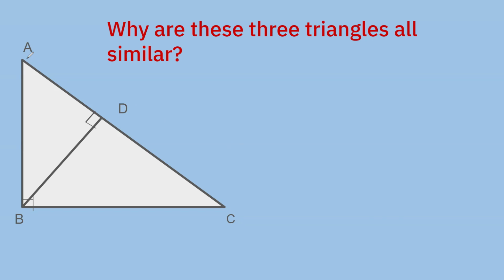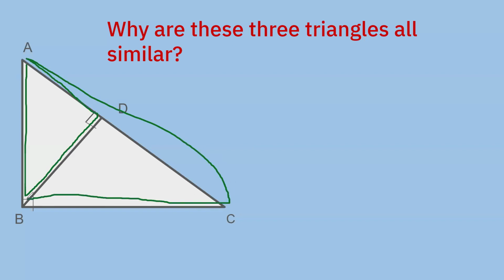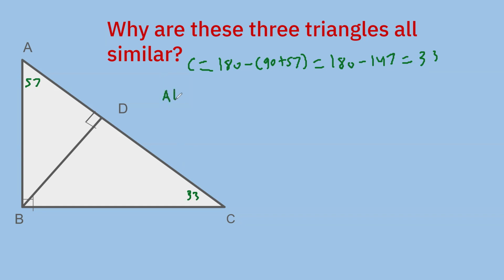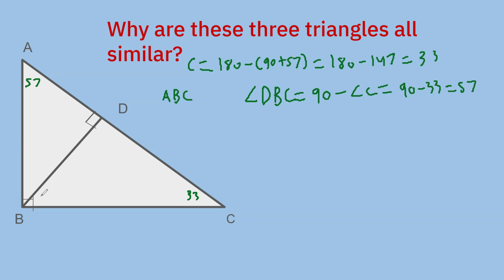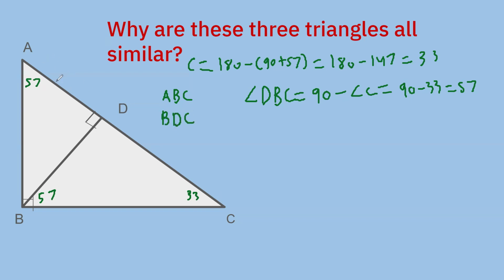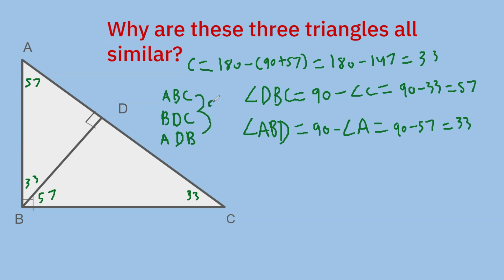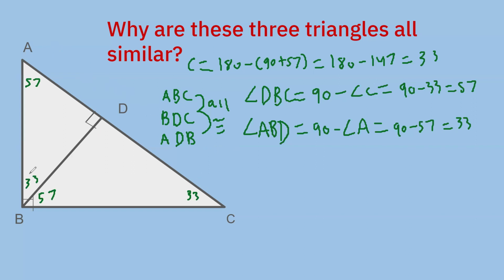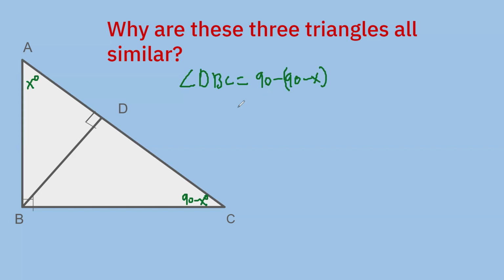One Rule for Altitudes, Hypotenuse, and Similar Triangles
In this video we're covering a topic used for answering questions in other triangle videos. This came from a viewer question.